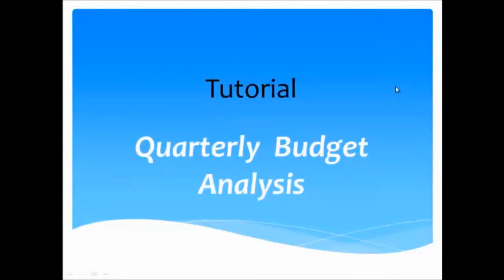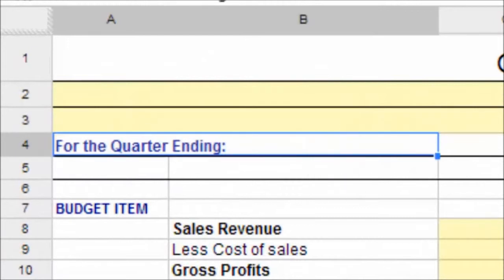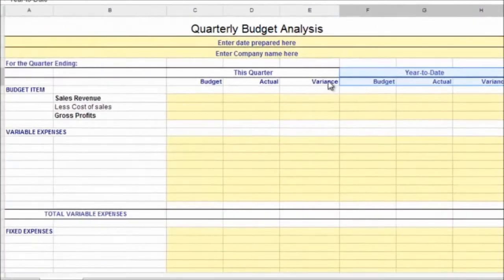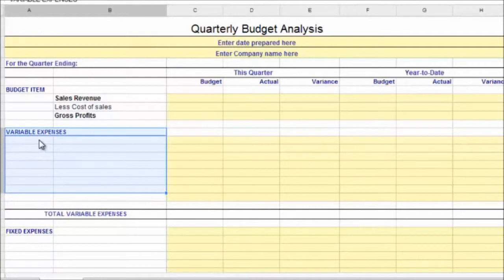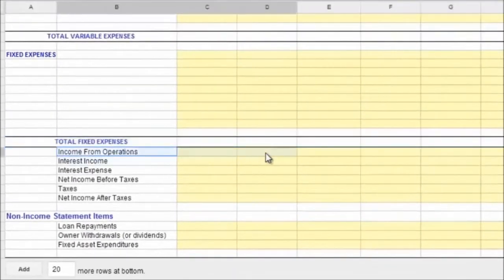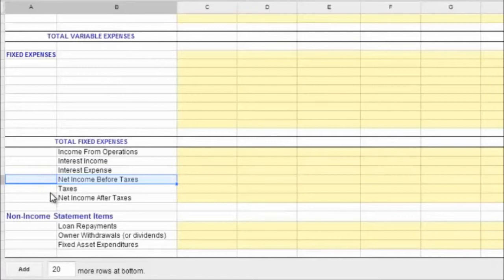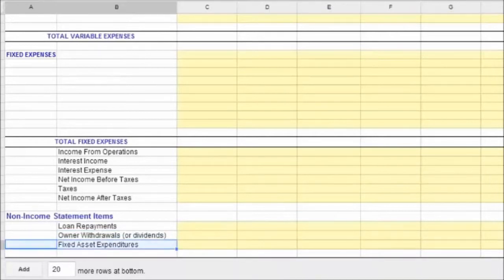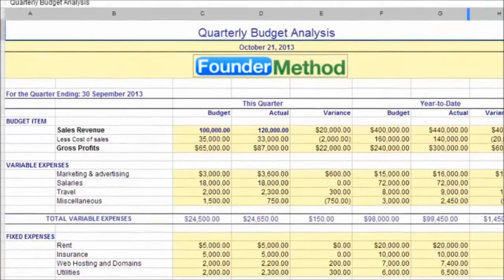Founder Method -Quarterly budget analysis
This is Quarterly budget analysis produced and developed by Group #7 INTI Finance